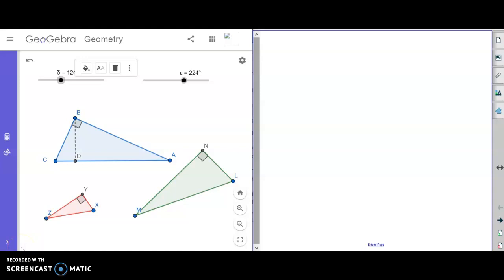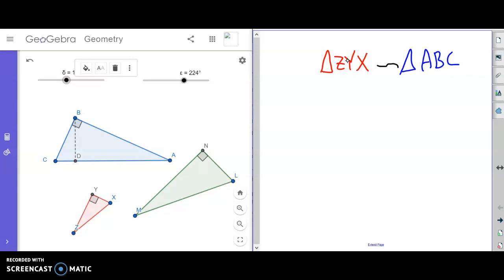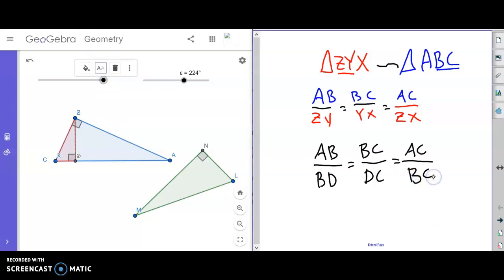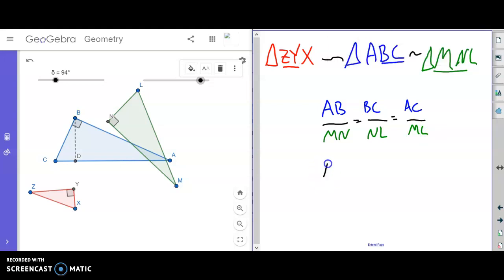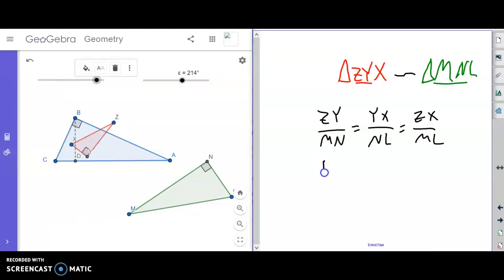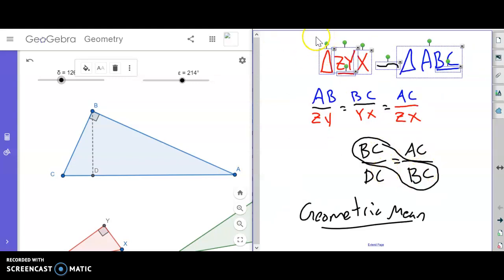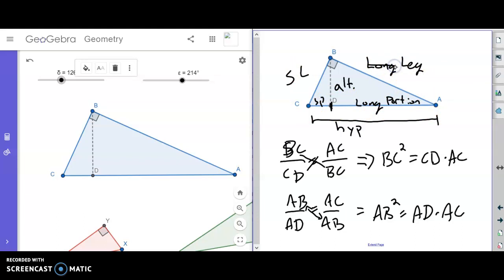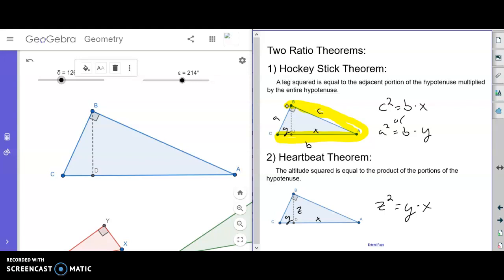Right Triangle Similarity